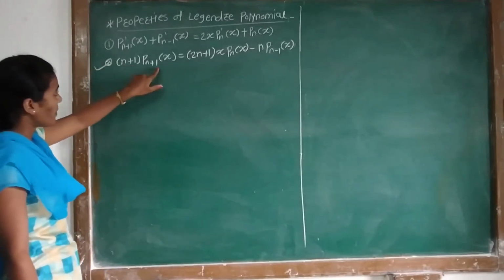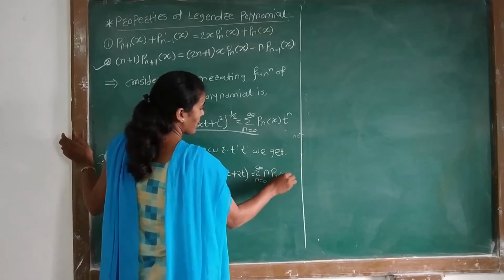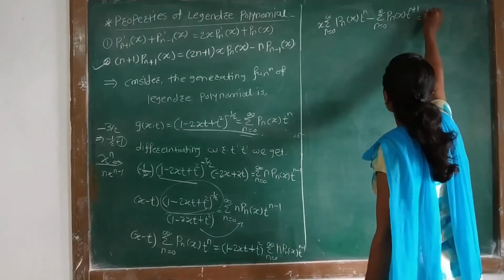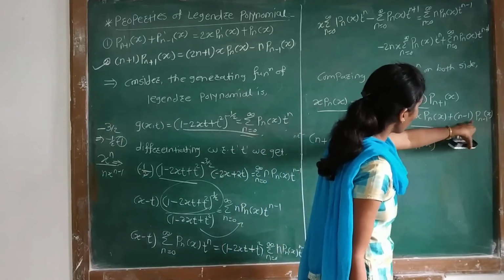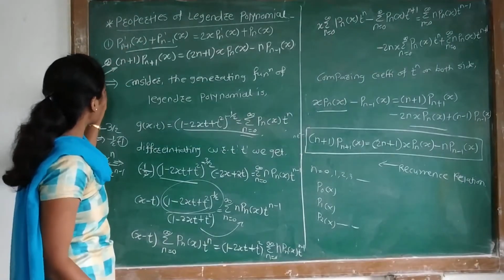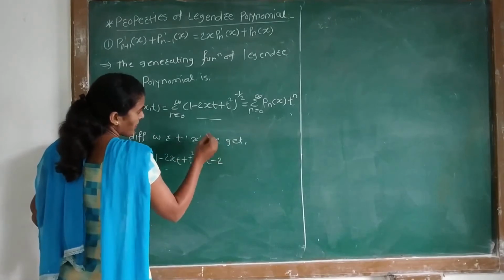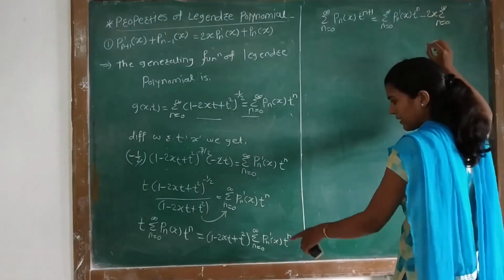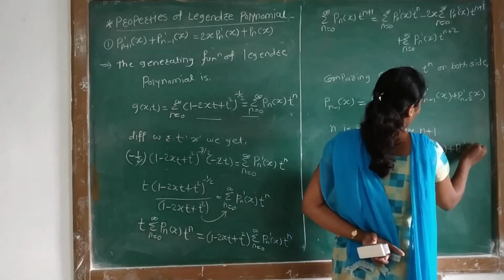Properties of legendre polynomial (lec 3)